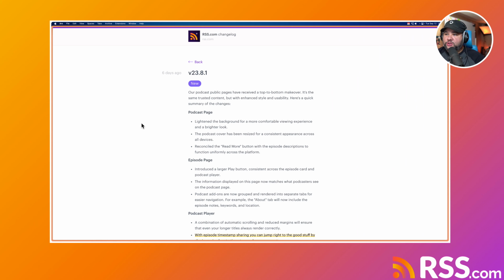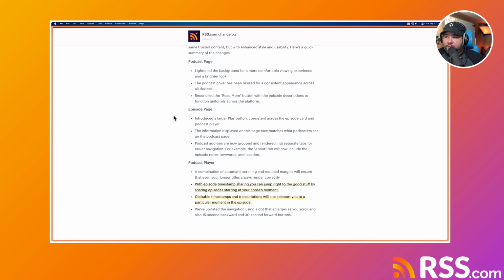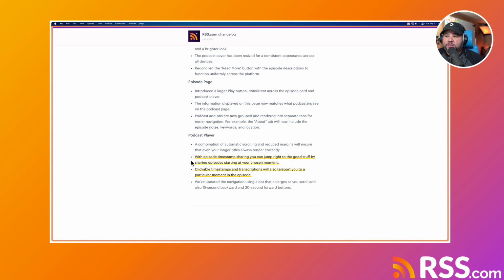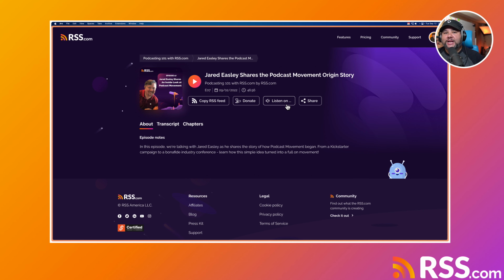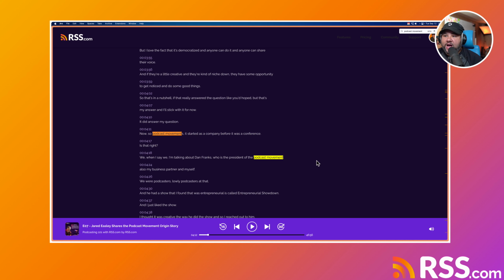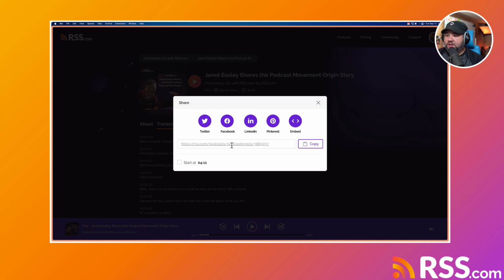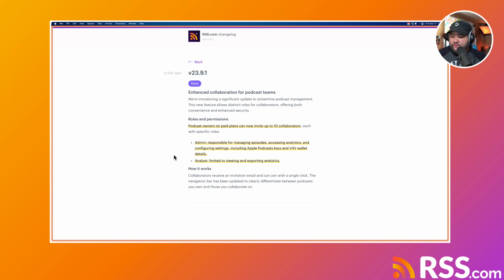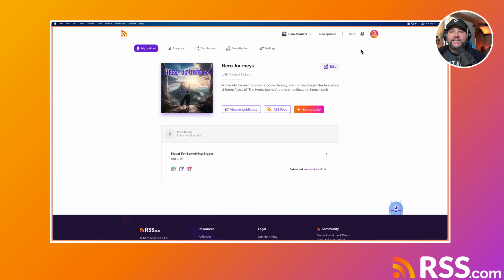Growing Your Podcast Just Got Easier | RSS.com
Managing and growing your show just got easier! In this video, RSS.com Product Evangelist, Joe Casabona shows off fresh new RSS.com features and how to use them.